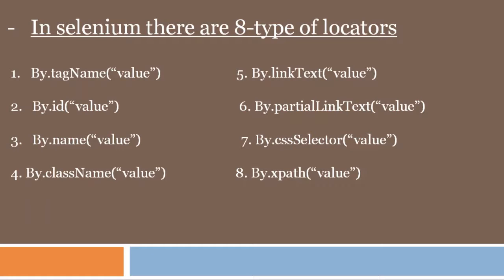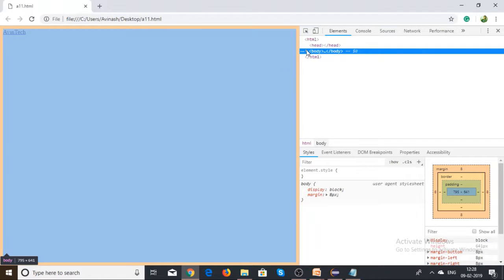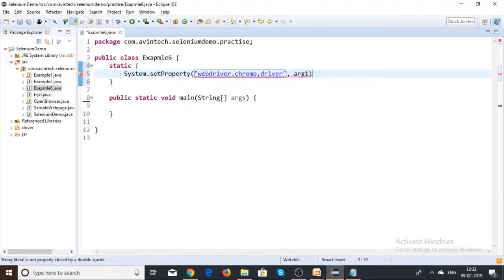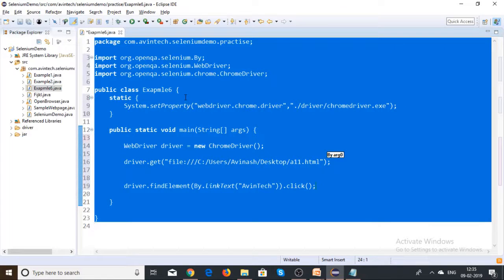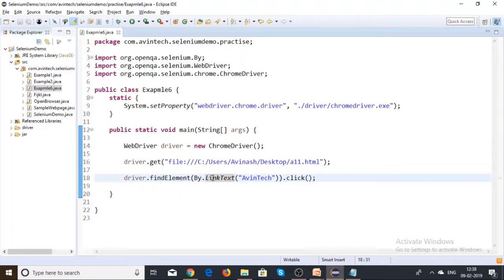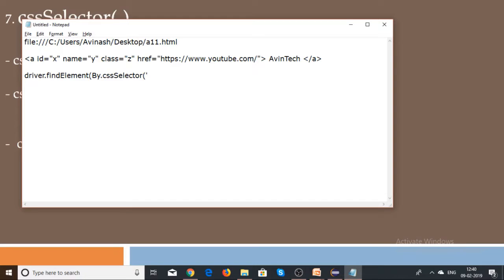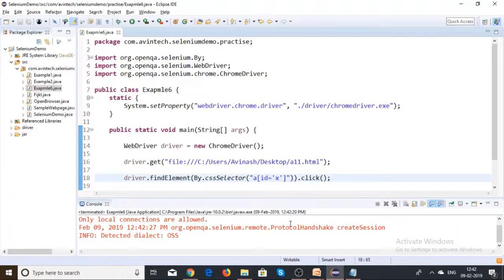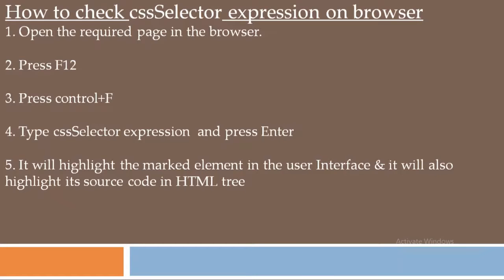#11(b) Selenium WebDriver Interview Questions Answers_ Locators_Medium - AvinTech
we have discussed selenium webdriver locators and we have discussed respective interview questions and answers.